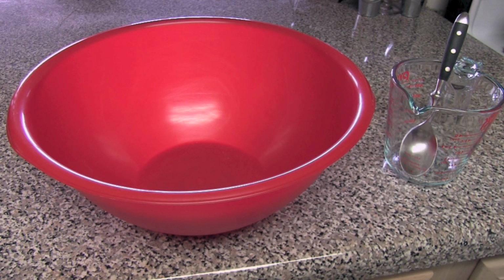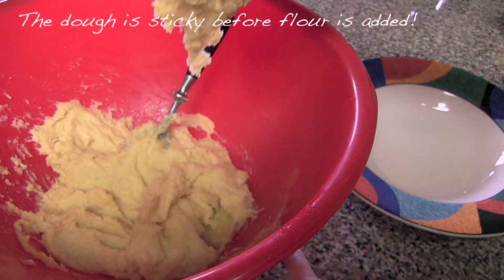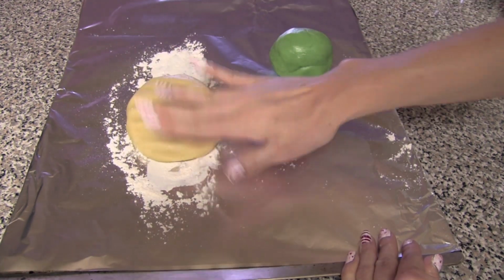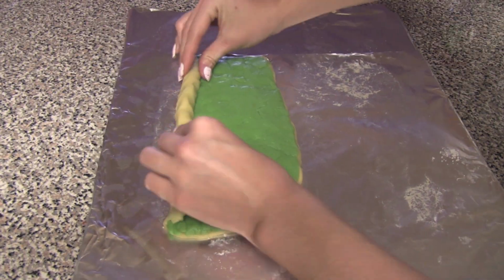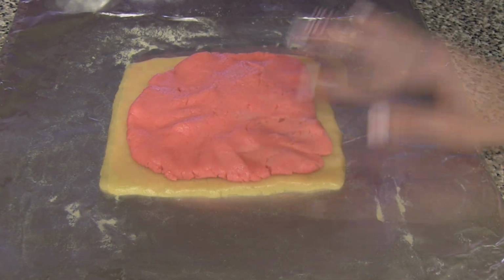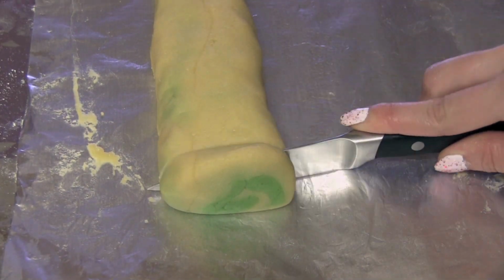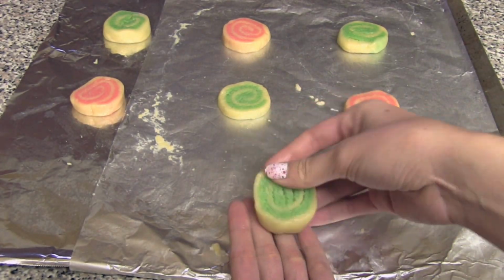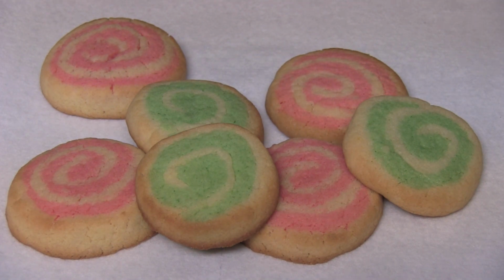Swirl Sugar Cookies How To - Holiday DIY | SoCraftastic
In this DIY, learn how to make swirl sugar cookies! They are the perfect holiday treats! Check back next Crafty Friday for a new craft-related video from SoCraftastic. Please & thanks. :)

: : : SEND ME MAIL : : :
Sarah Takacs